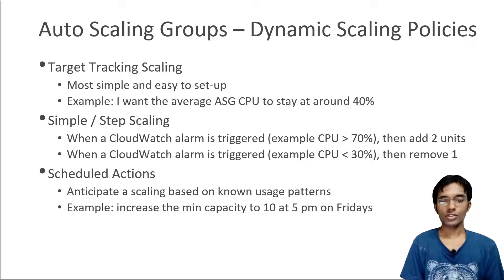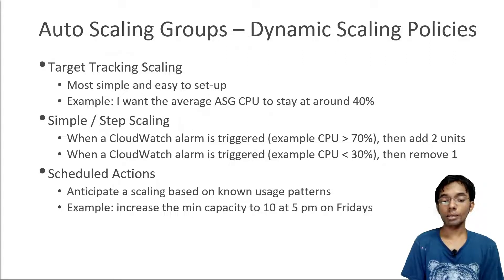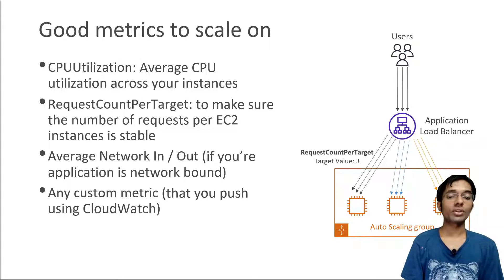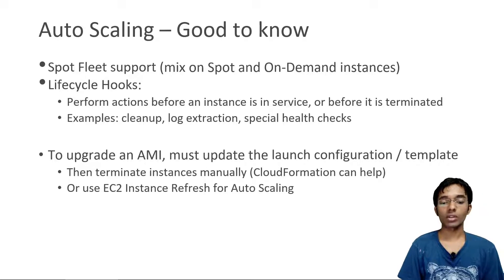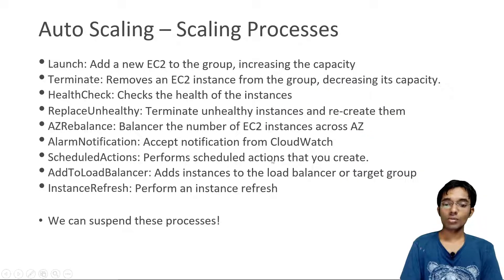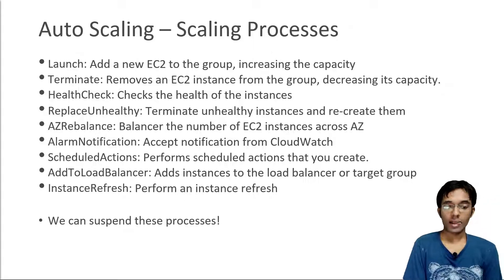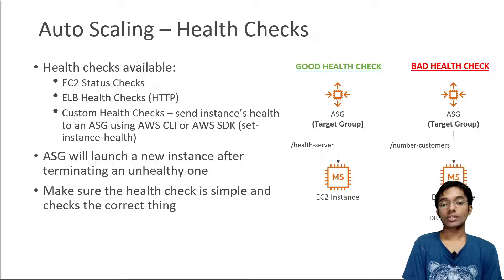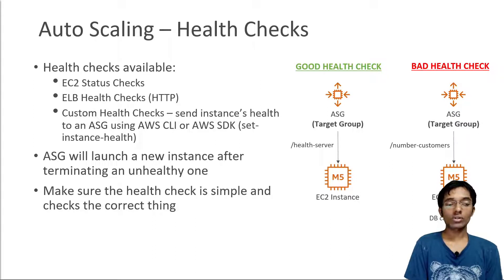AWS Auto Scaling, AWS Certified Solutions Architect Professional